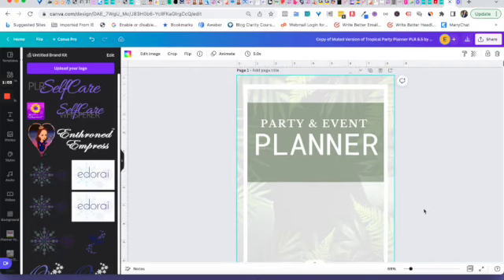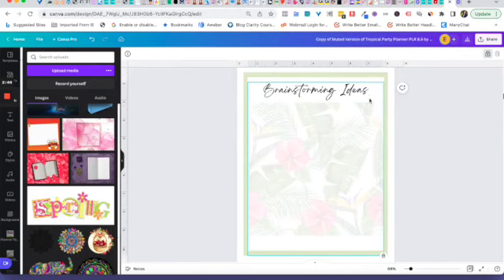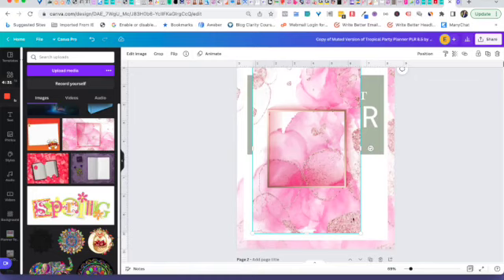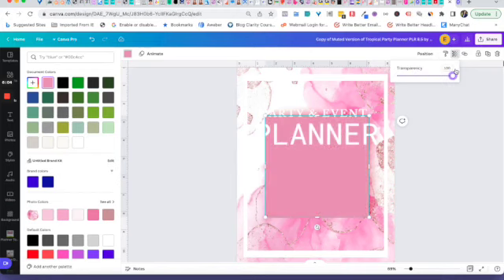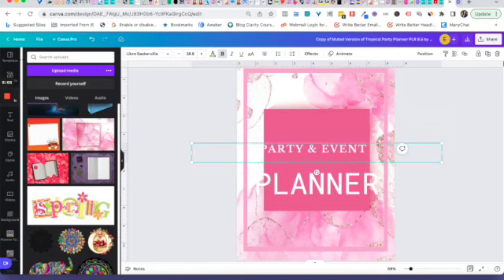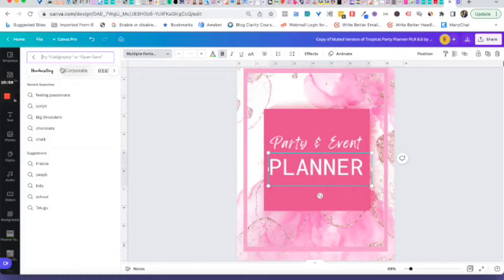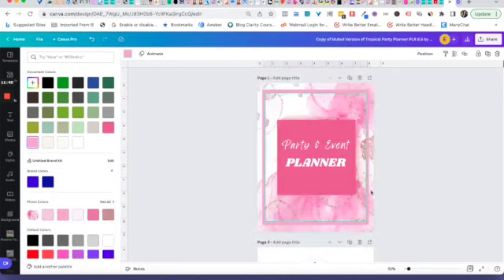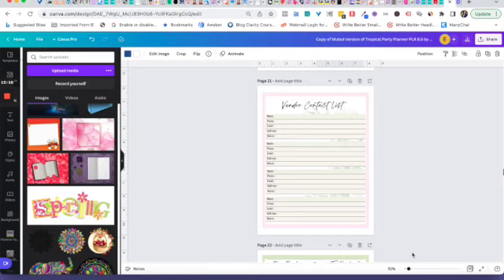Canva Tips Modifying a PLR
An Example of how to modify a PLR product to make it your own